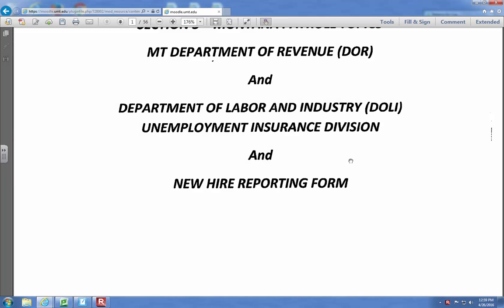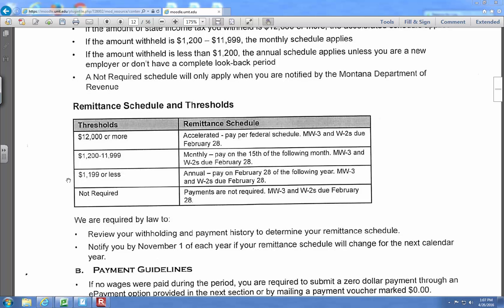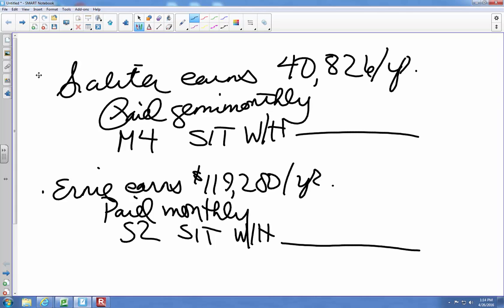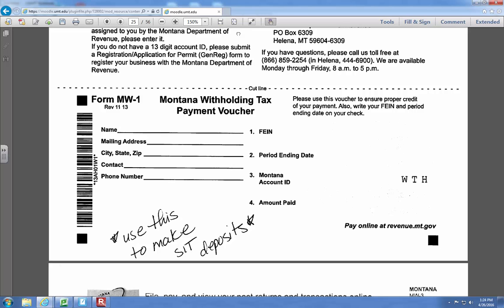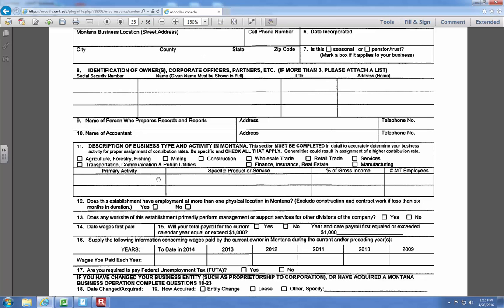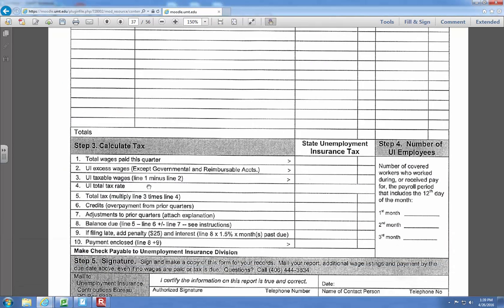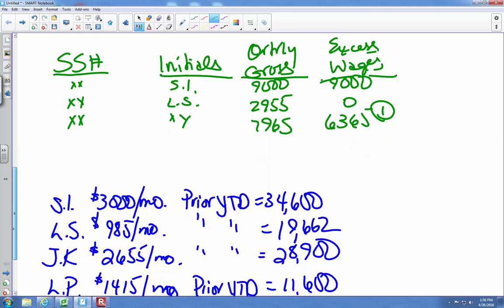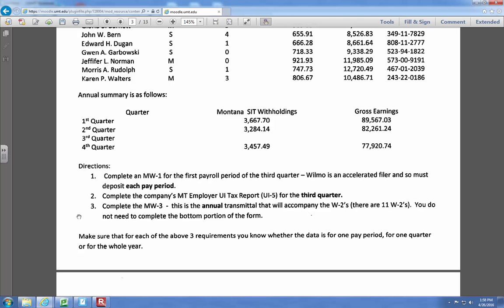MT Section 3 Continued